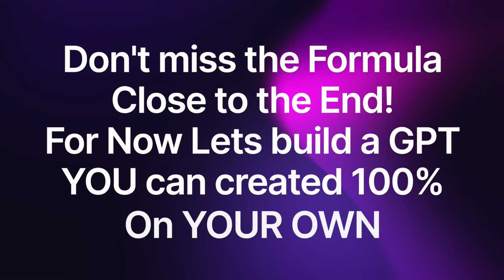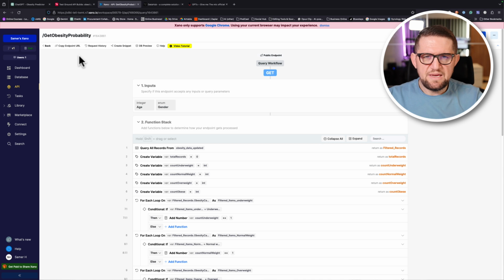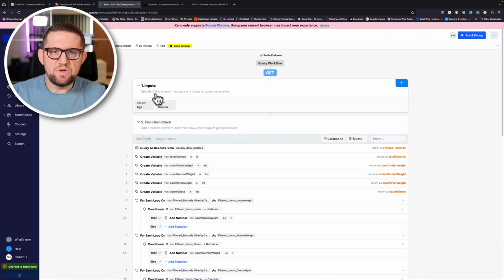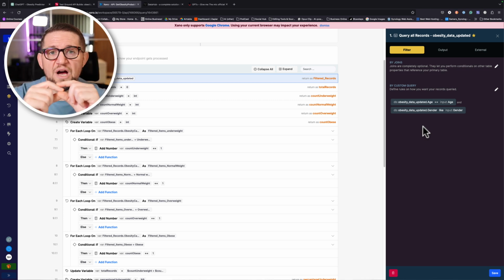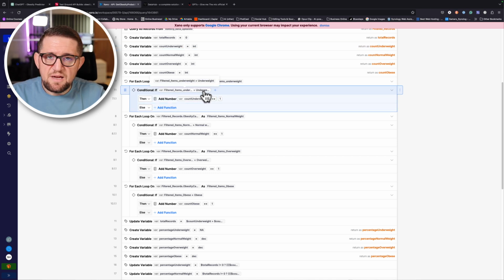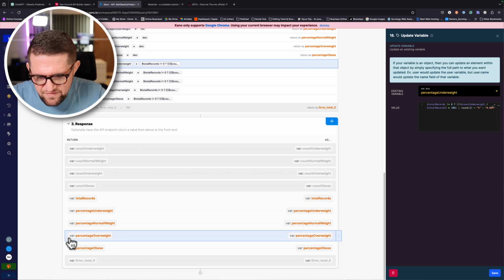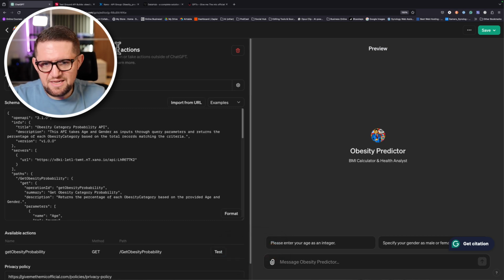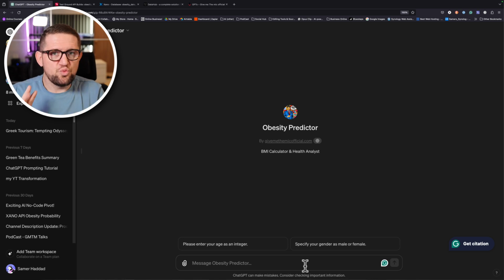Build a Custom GPT with a No-Code API (Full Blueprint)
In this video: You'll learn the complete blueprint for building a custom GPT with a no-code API using Xano and Airtable to stand out in the GPT Store.

— CHAPTERS —
00:00 The Custom GPT Blueprint
00:15 Project Goal: Obesity Predictor GPT
00:42 Sourcing Your Data
01:25 Setting Up Your Airtable Database
02:22 Building a No-Code API in Xano
05:50 Creating the API Logic
11:25 Testing the Xano API Endpoint
12:26 Creating a Custom GPT Action
15:00 Live Test of the Custom GPT
15:43 The 5-Step Custom GPT Blueprint
18:44 How to Apply This To Your GPTs

— FILENAME —
FileName: GMTM121